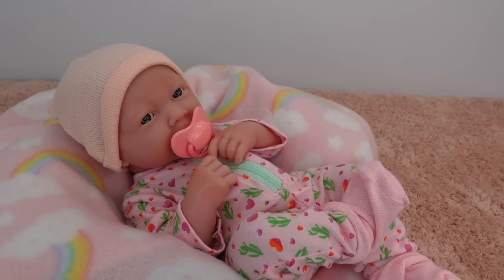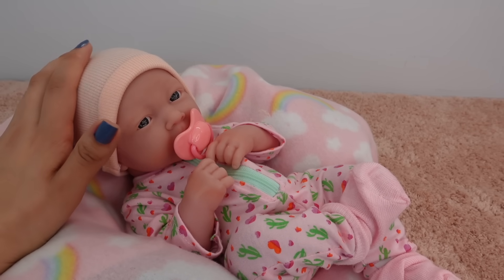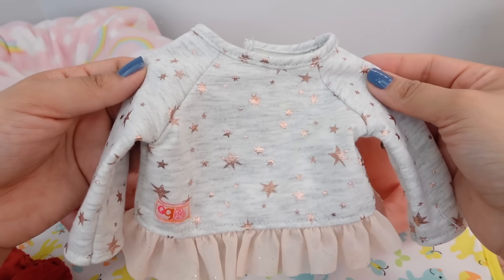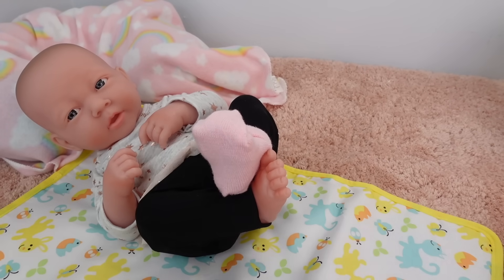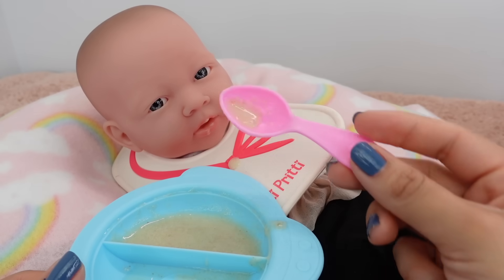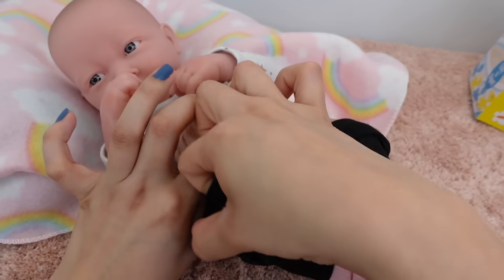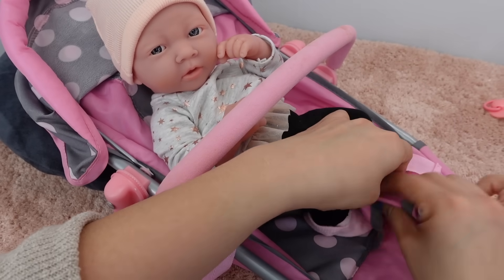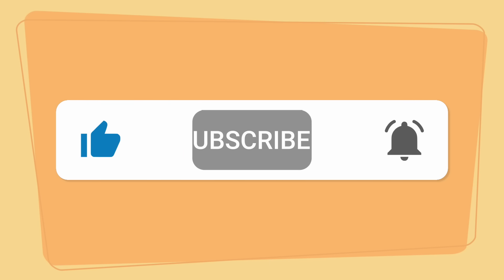La Newborn Baby Doll Morning Routine feeding, changing and stroller walk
La Newborn Baby Doll Morning Routine feeding, changing and stroller walk pretend playing mommy with baby doll